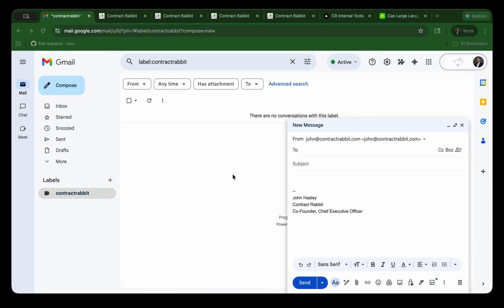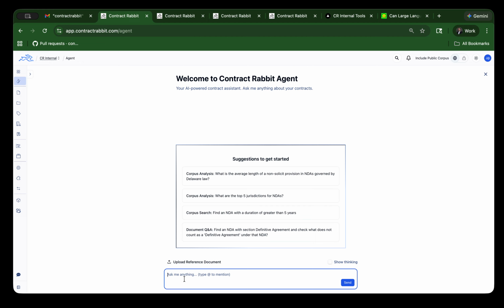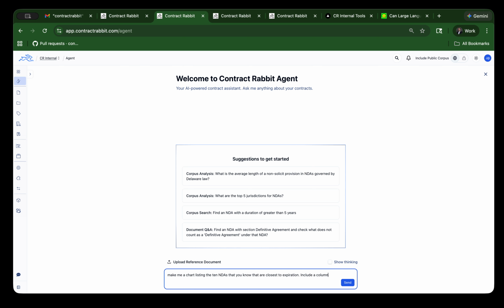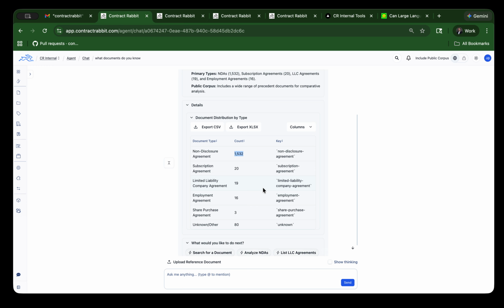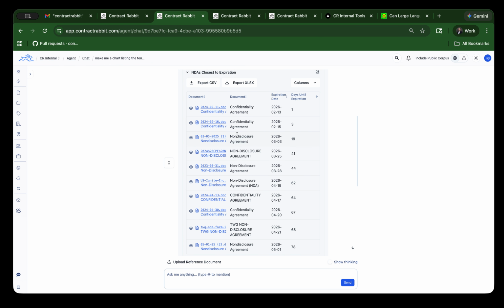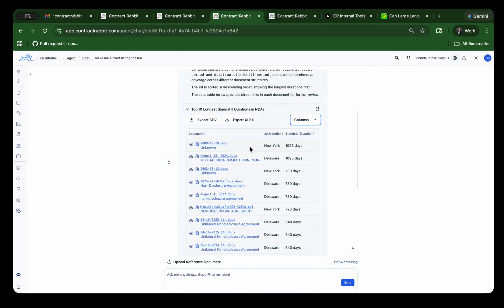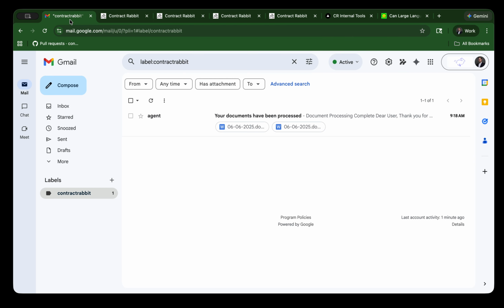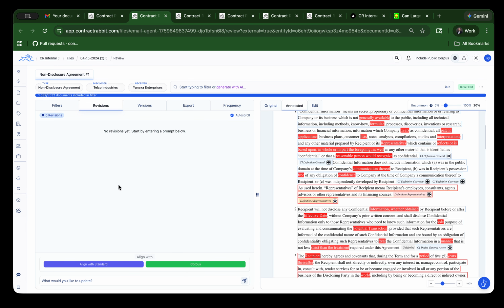Contract Rabbit Agentic Demo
This video shows some of the current functionality of Contract Rabbit's agentic orchestration.